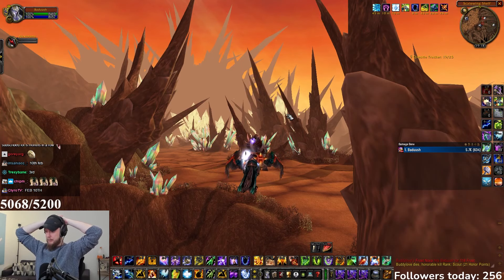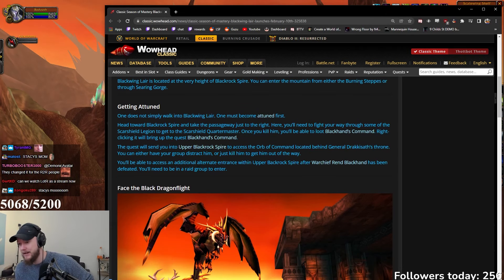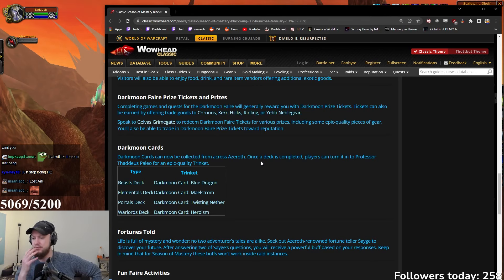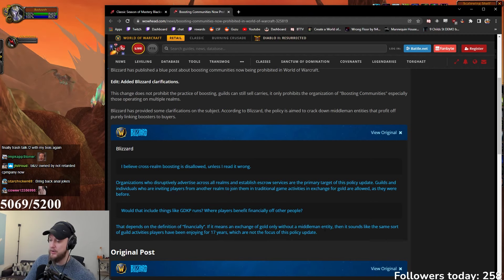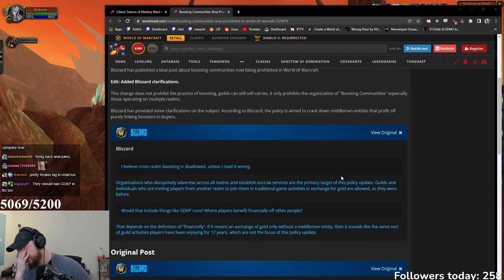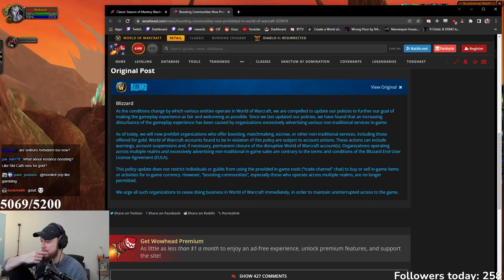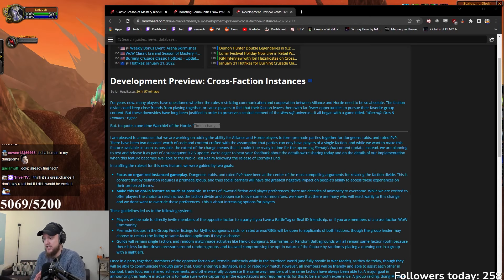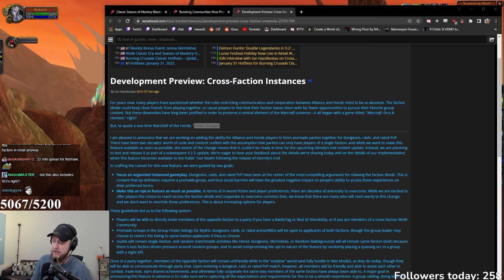MASSIVE WoW NEWS! - Guzu on Cross Faction Play and big Classic news!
About Guzu:
Guzu is a Danish Twitch streamer and content creator. He is 26 years old and usually streams World Of Warcraft Classic WoW, he also likes playing different games like new releases and hot games, horror games and everything thats new and interesting! There will also be a bunch of react content, like unusual memes, jubilee, Daily Dose of Internet And fails.